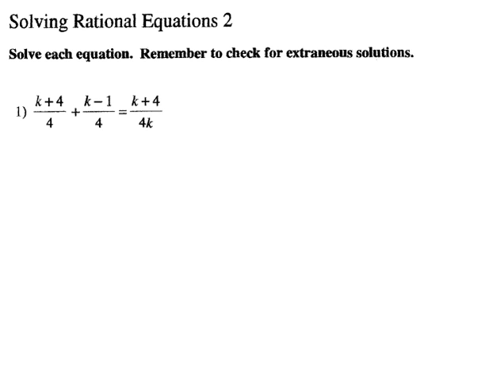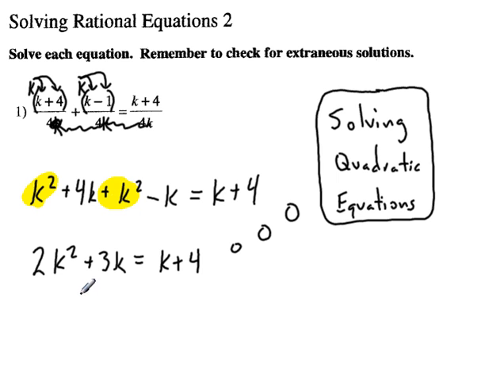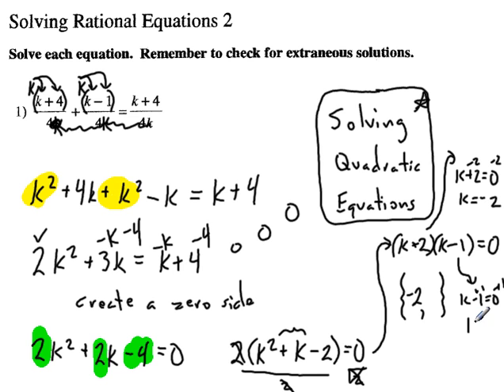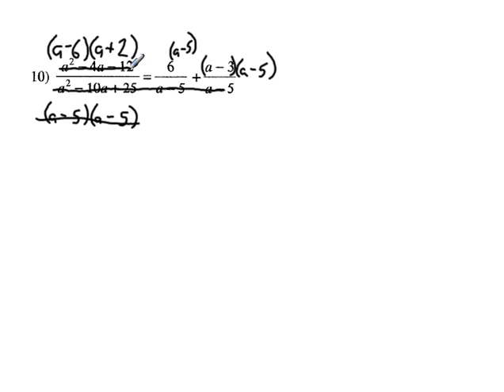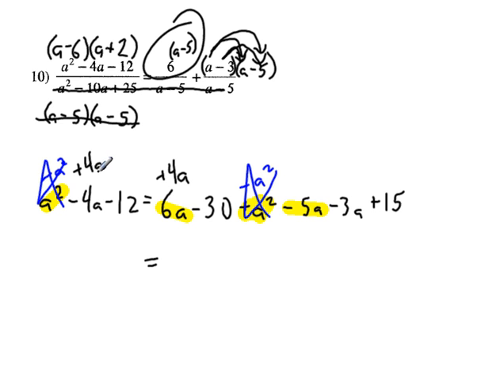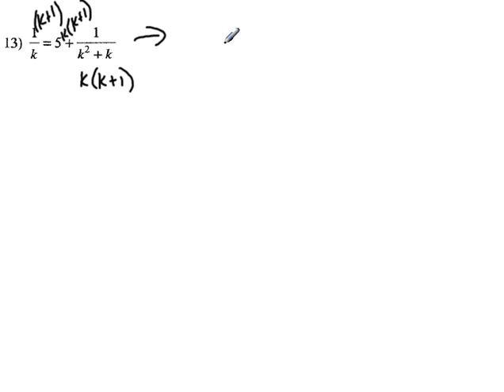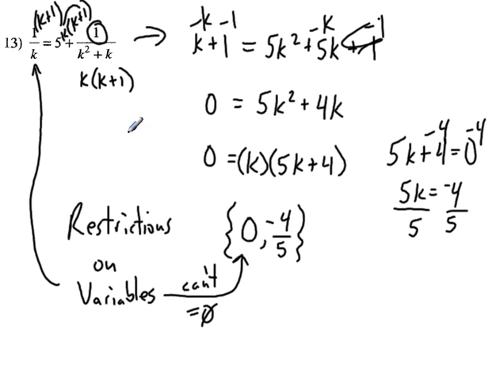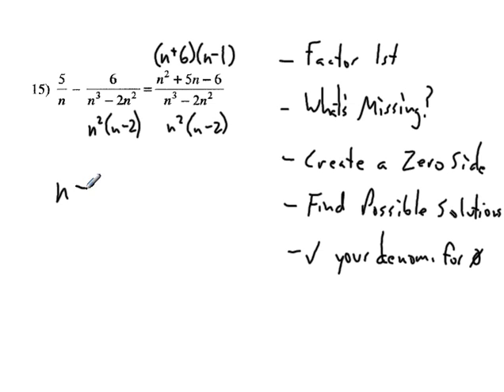Adding and Subtracting Rational Equations 2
PLA Algebra I.  Examples and worked-out solutions from the lesson.